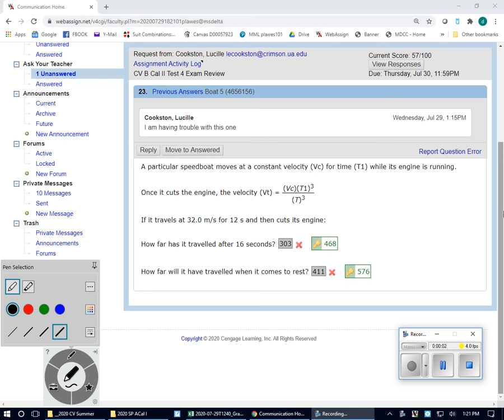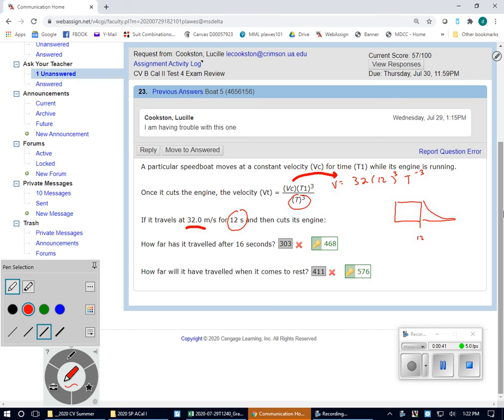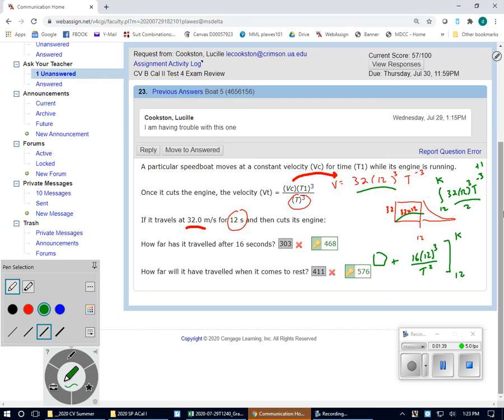Lucy Boat 1